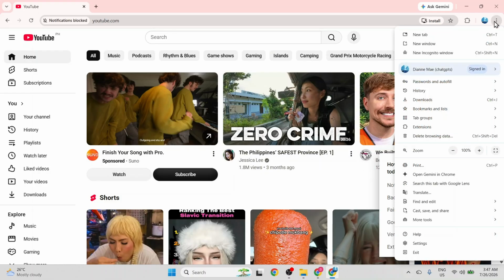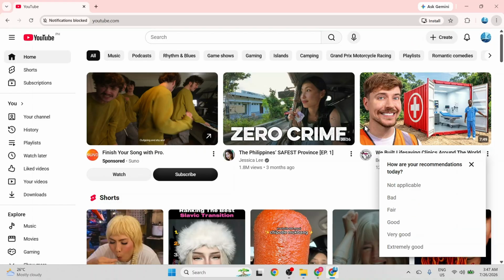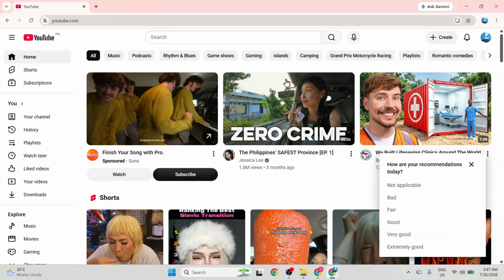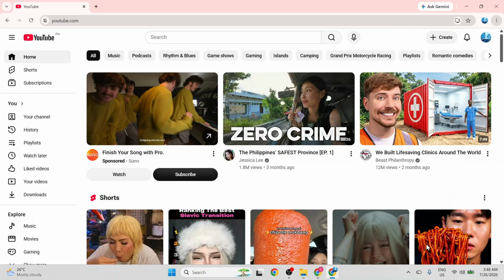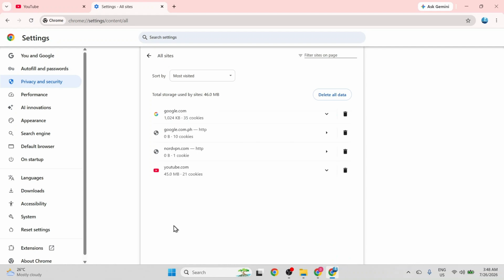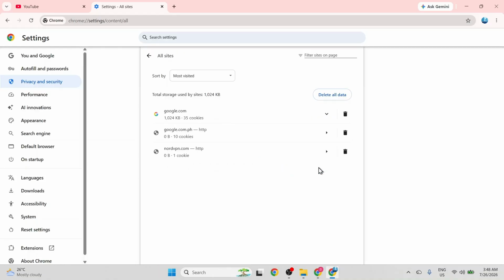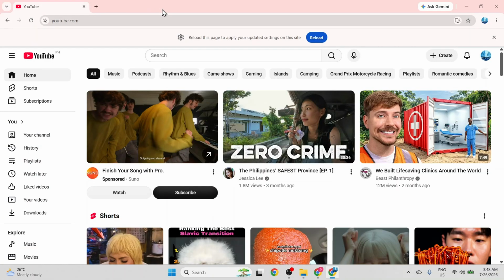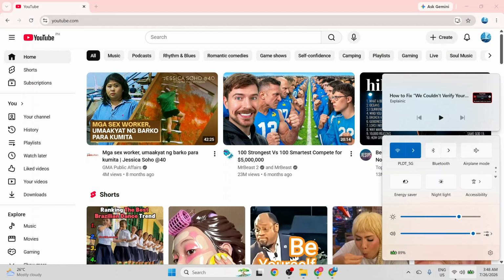How To Fix Couldn't Verify Your Country On Youtube Premium